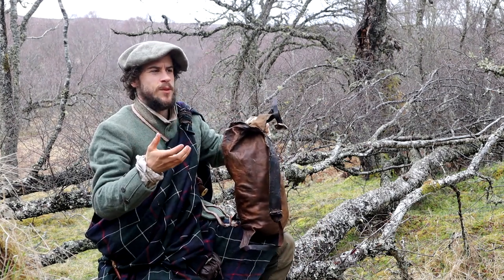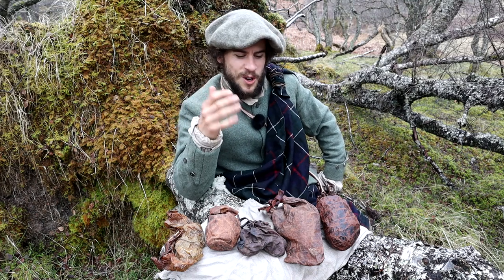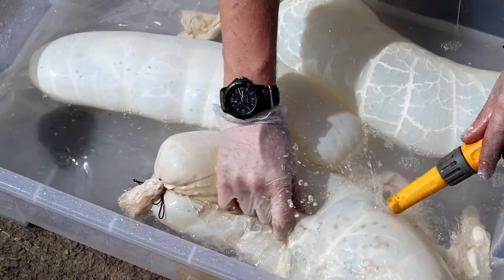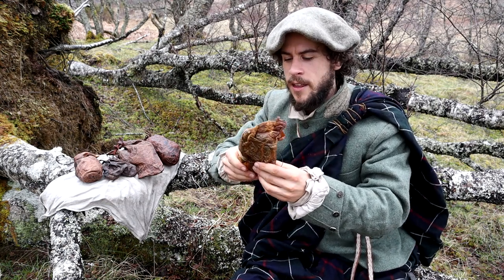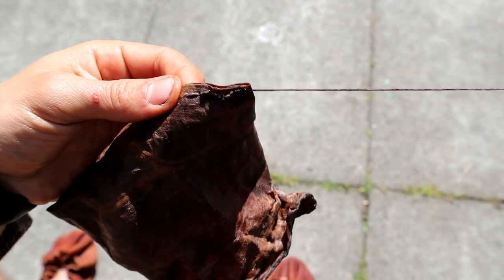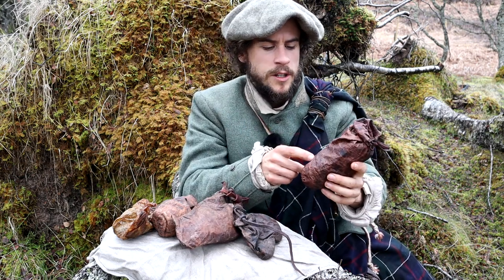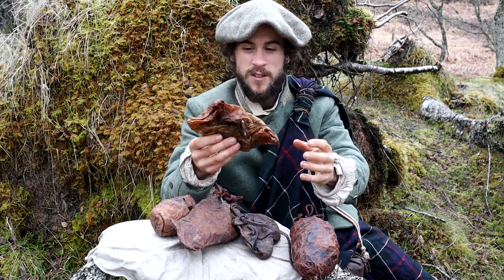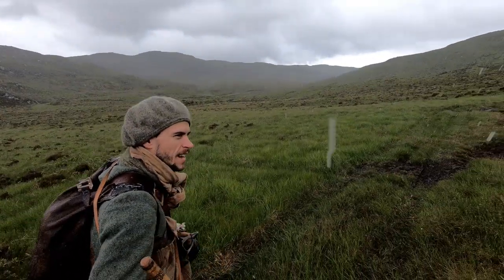COW STOMACH FOOD POUCH!? How to make - Historical Food Carry Methods- Highlander Survival Skills